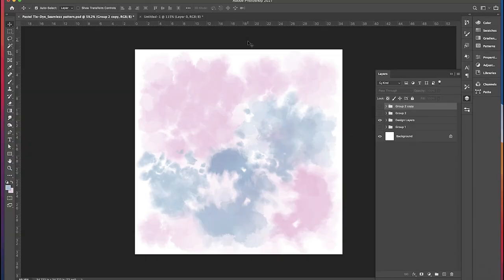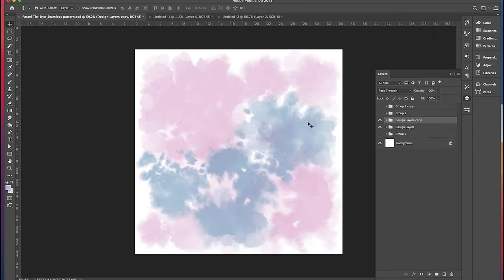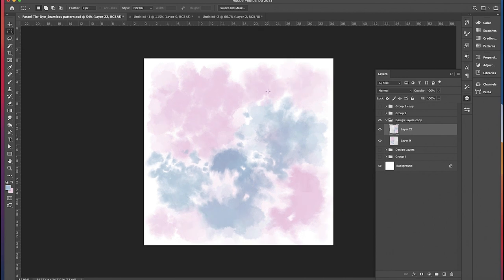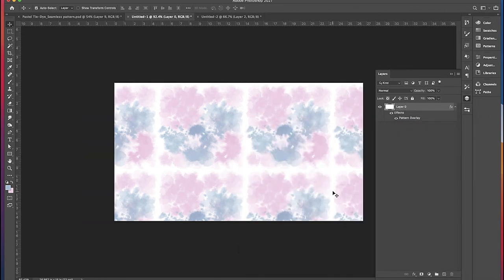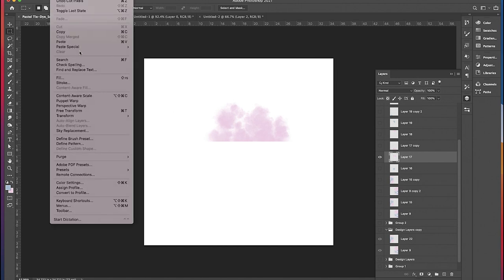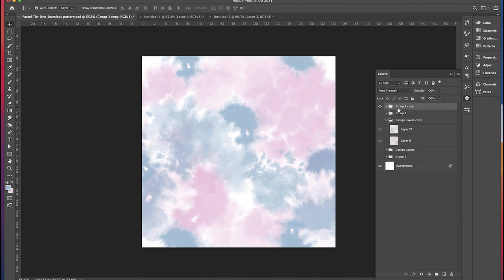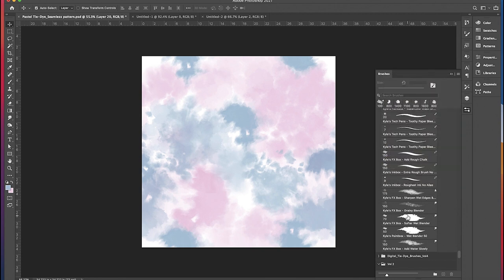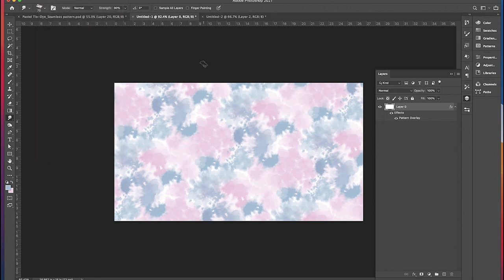How to Create a Seamless Tie-Dye Pattern in Photoshop | Diane Pascual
Skillshare Class: How to Create Stamp Brushes in Photoshop and Procreate